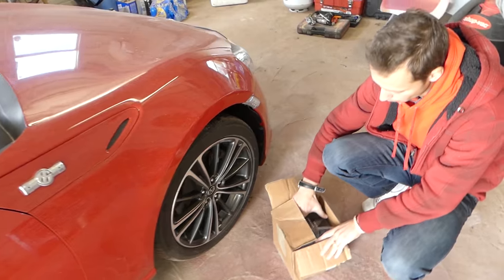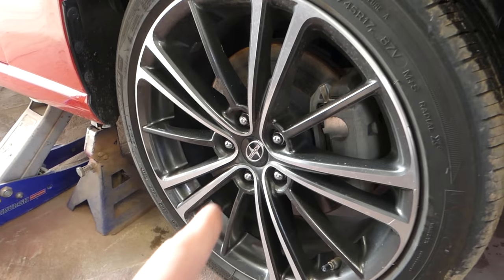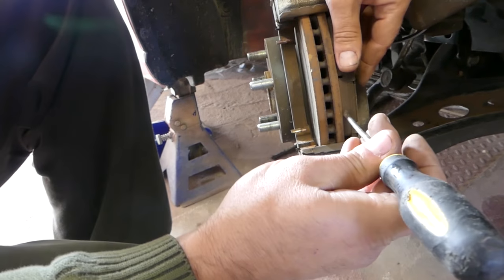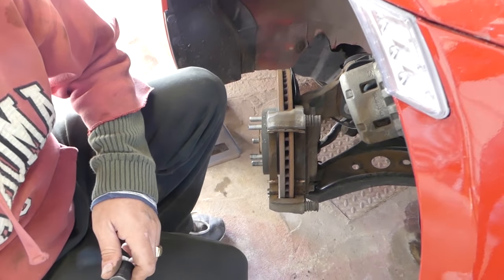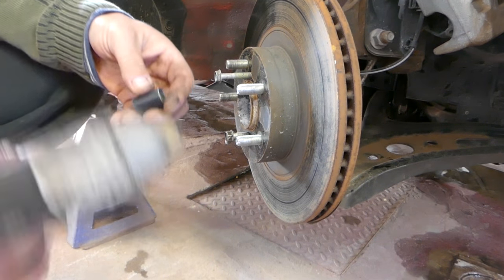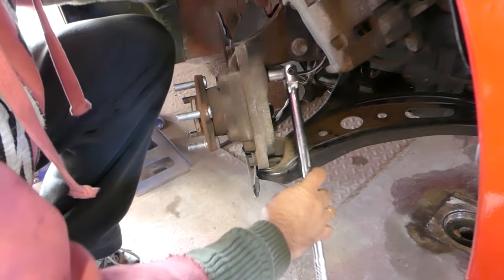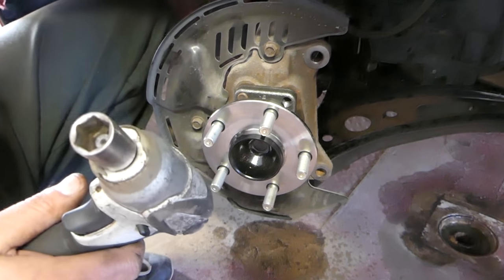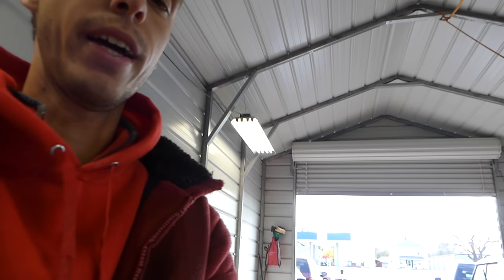SCION FRS Wheel Noise after RACING Wheel Hub Replacement GT86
The 2013 Scion FR-S that was hit in the front right and we rebuild gave us a defect after a few races. We did not replace the wheel hub when we did rebuild the car and we had to do it now ( 3000 miles later and 48 laps of racing). Check out how to remove and replace a wheel hub on Scion FRS or Subaru BRZ. It should be the same for both since they share the same gt86 platform.

•Cameras
Panasonic Lumix FZ300

•Tripod
Polaroid 72-inch

•Microphone
Polaroid Pro Video Condenser

•Light
NEEWER 160 LED CN-160 Dimmable

•Camera
Sony HD Video Recording HDRCX405